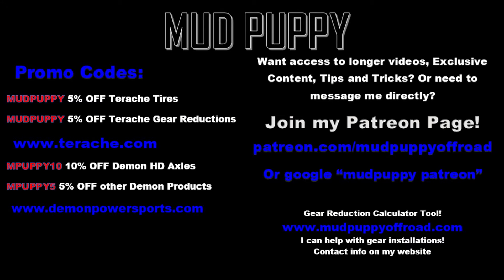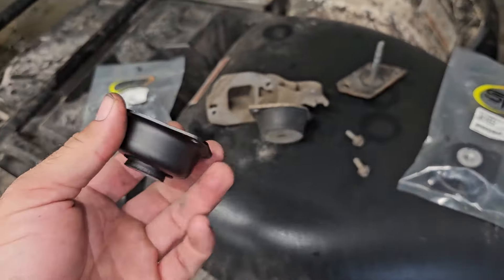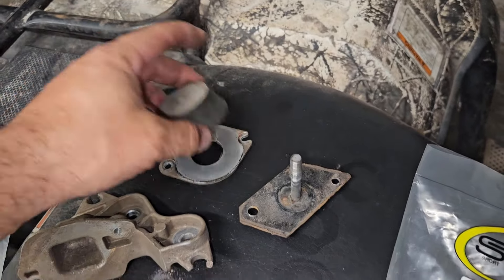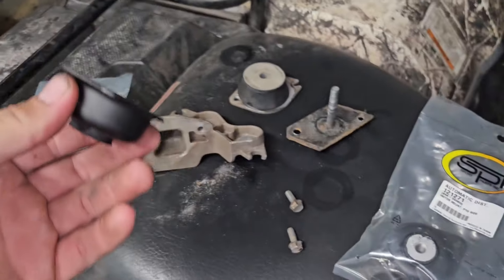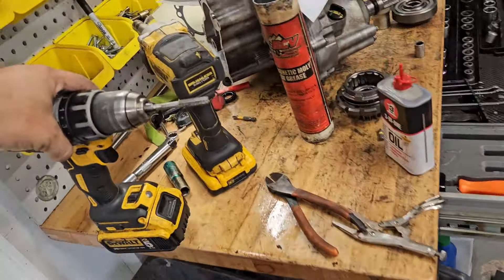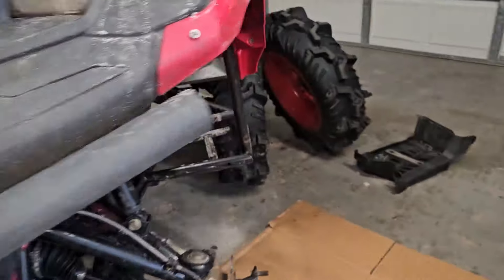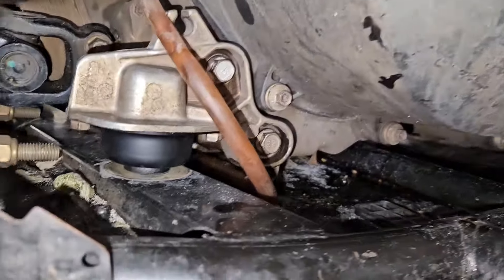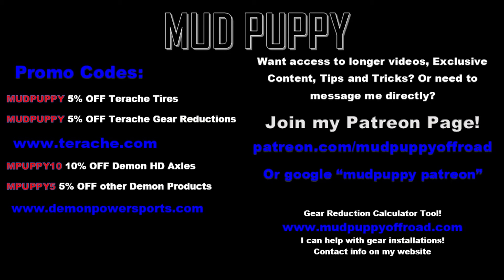Engine Mount Fix!!! Gen 3 Outlander XMR700 Can Am probs lol